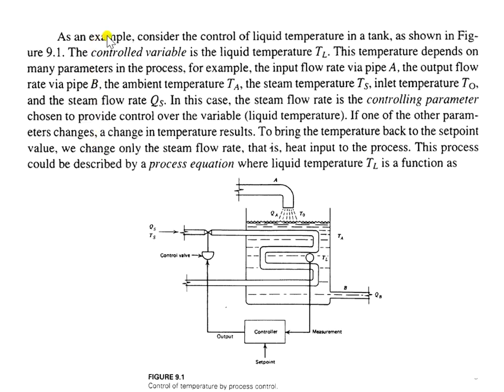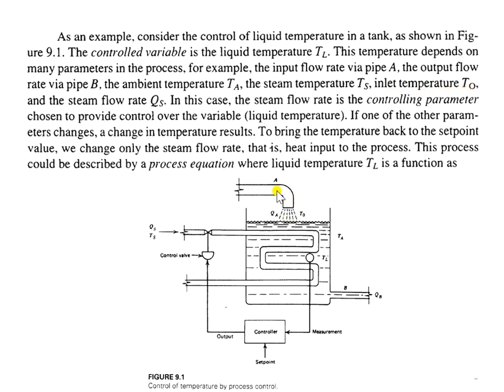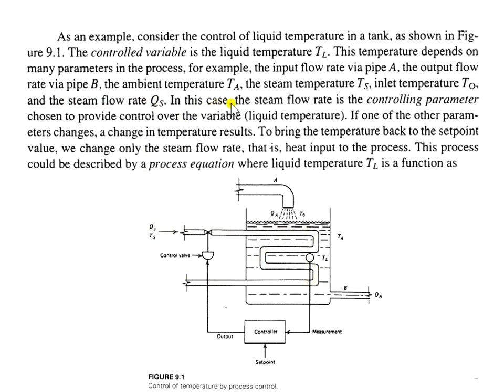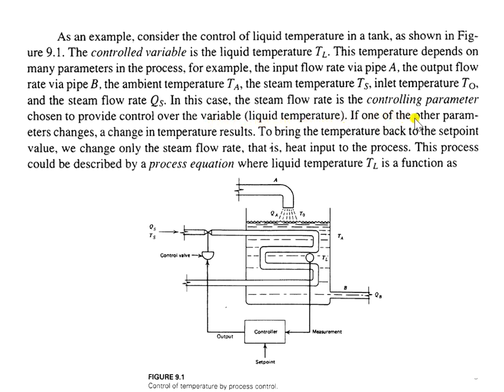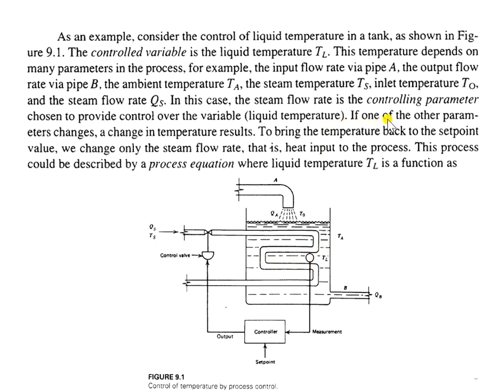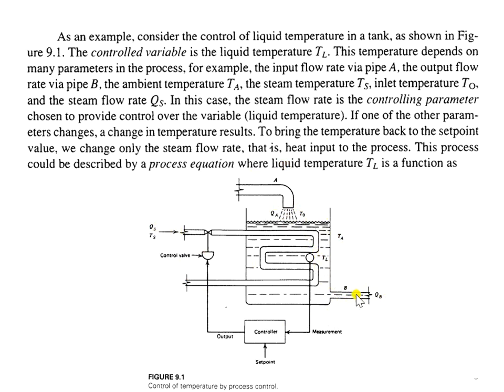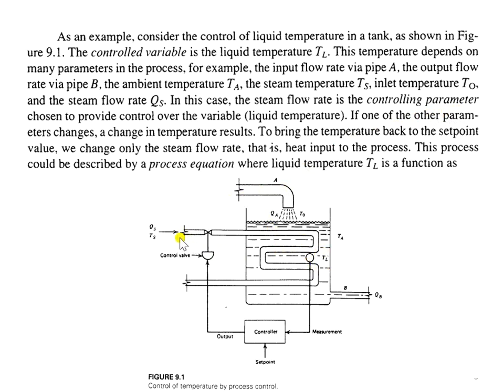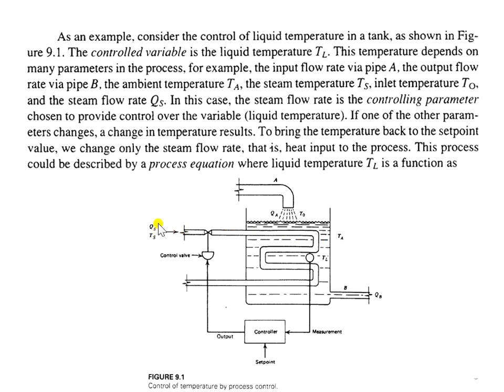ch2slide3a Process Characteristics Example